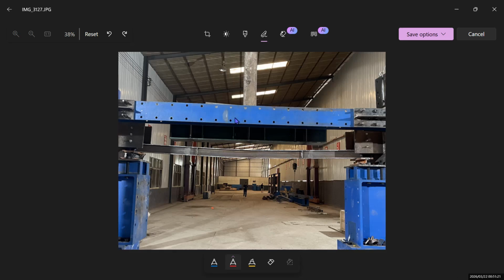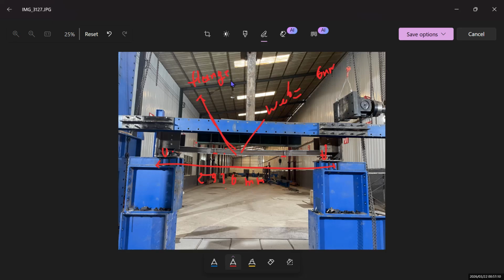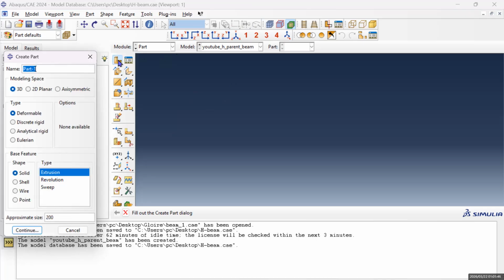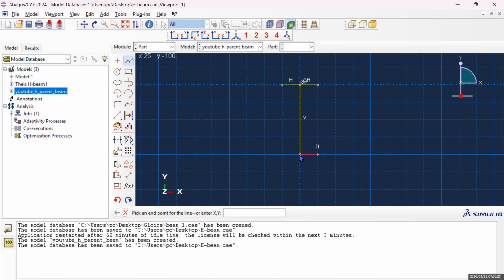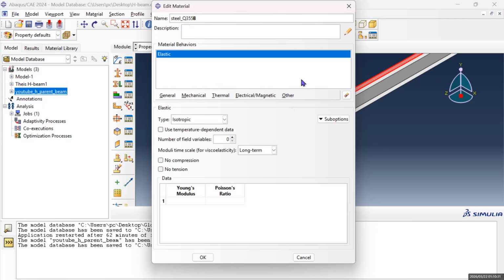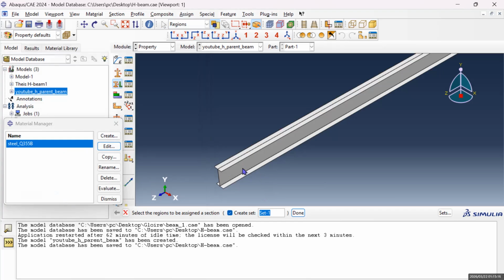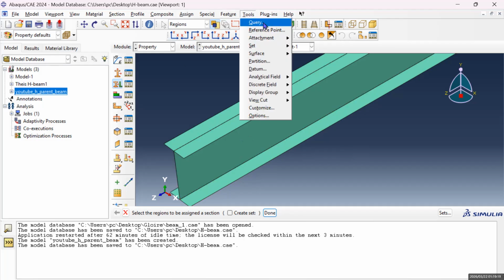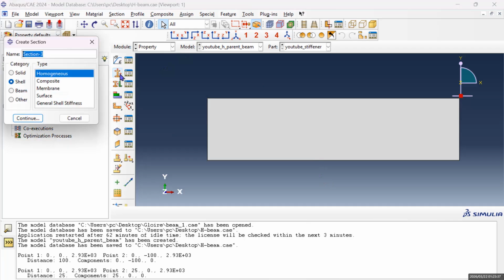Parent H-Beam (Q355B) Experimetal Vs Simulation Abaqus 1/3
Understand the Mechanism of a steel Q355B Parent Beam Design .